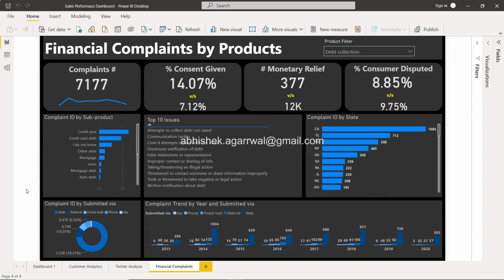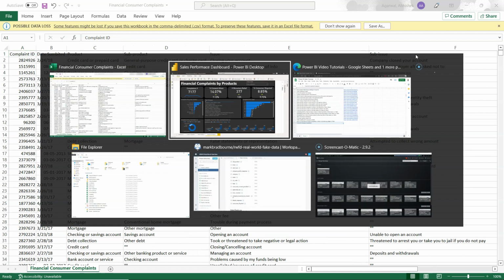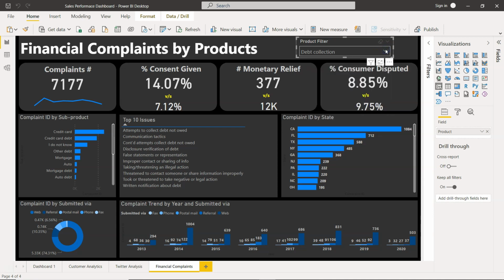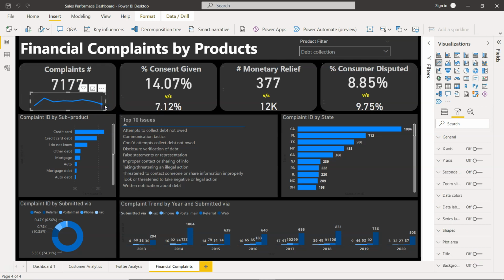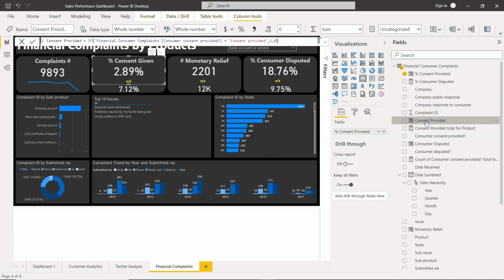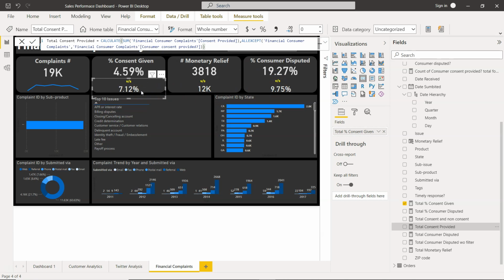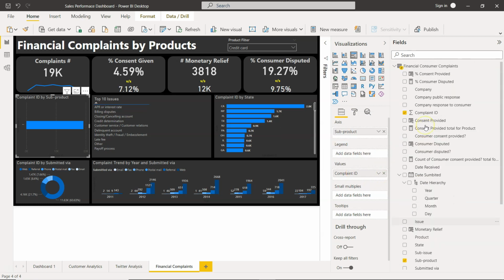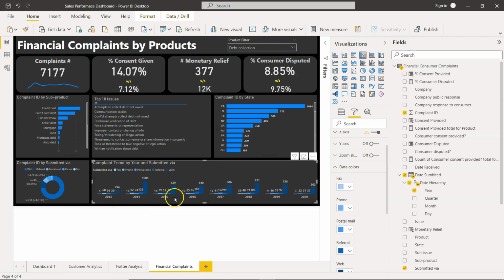Power BI Financial Dashboard Project | Tutorial | Sample | Template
Power BI finance dashboard tutorial for beginners on how to create dashboard to report financial complaints. In this power bi example dashboard, I have used some intermediate level DAX and it is a quick walk through of all the functionalities of this dashboard. This power bi dashboard you can use as sample or template for analyzing either financial data or any other data by just copying the desing.